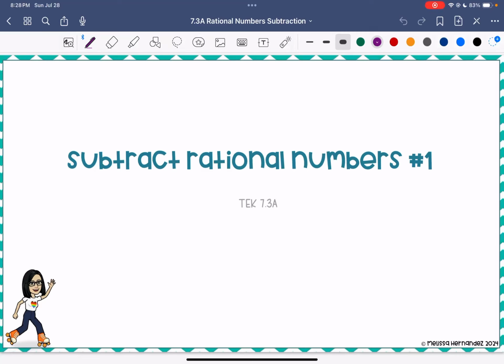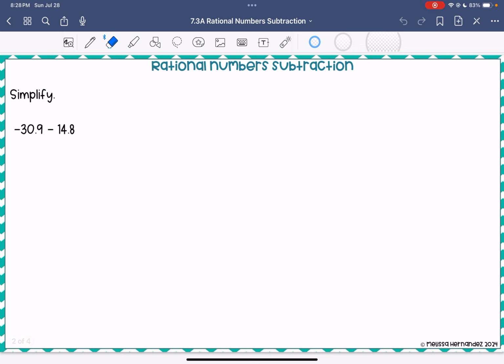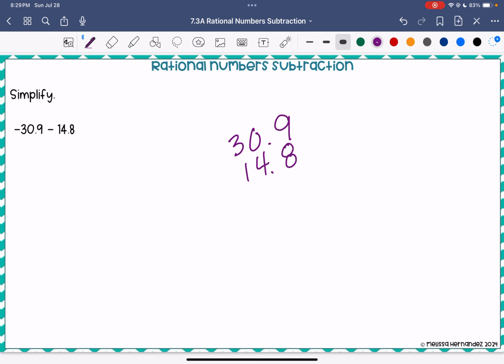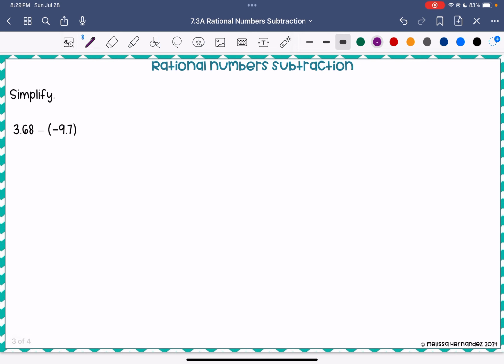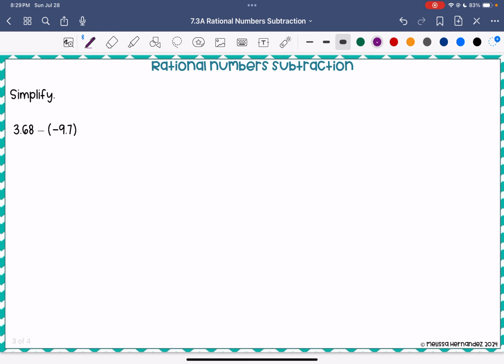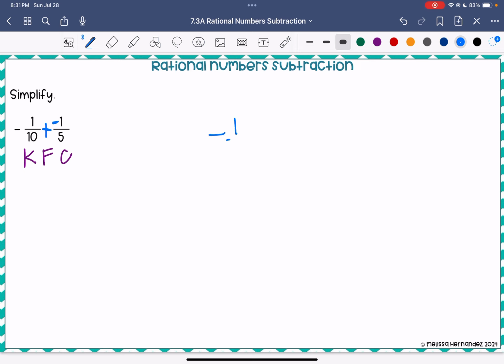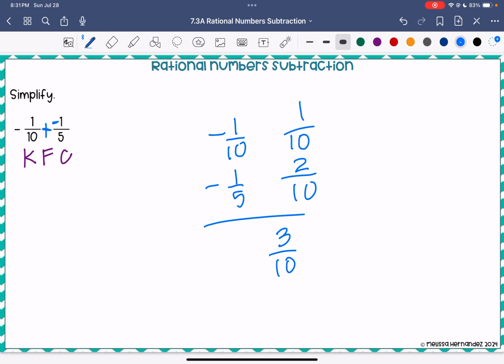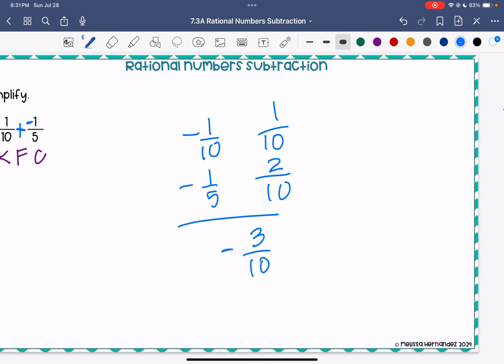7.3A Subtract Rational Numbers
Subtract positive and negative fractions & decimals.